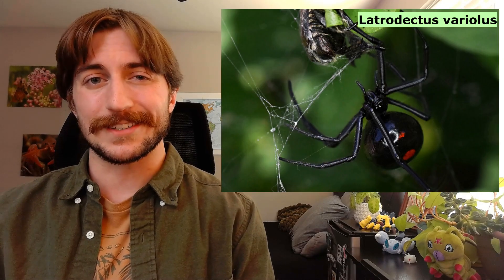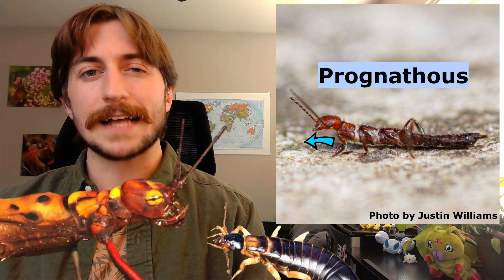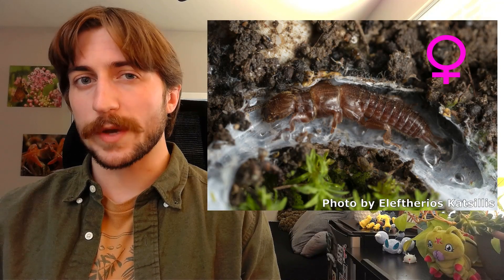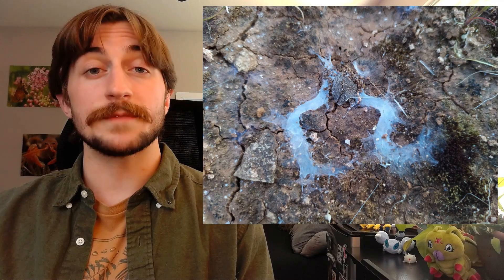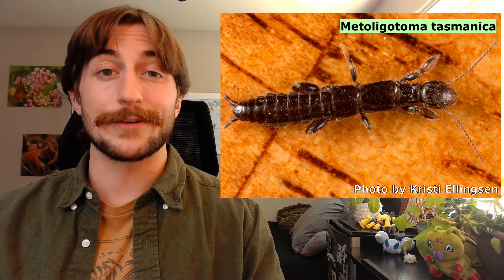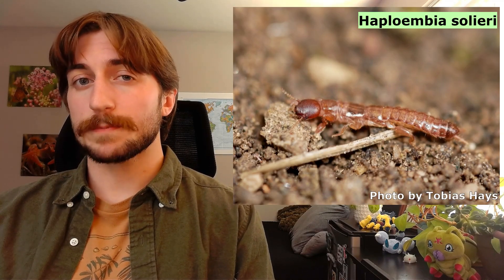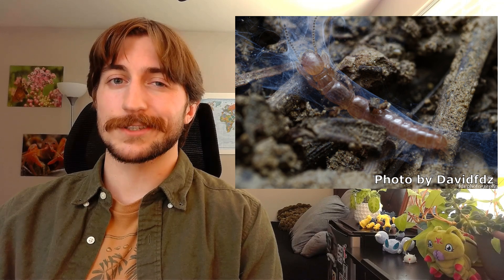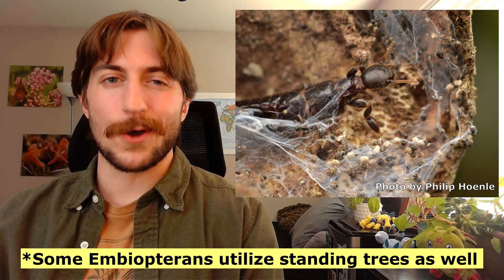Embioptera: The Webspinners - Order Spotlight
🕸️While they may look unassuming - Webspinners are ANYTHING but. These real-life spidermen create weaving silken constructions to make even the finest weavers jealous. Learn about how to identify them, where to find them, and why they got such big ol' feet!🕸️